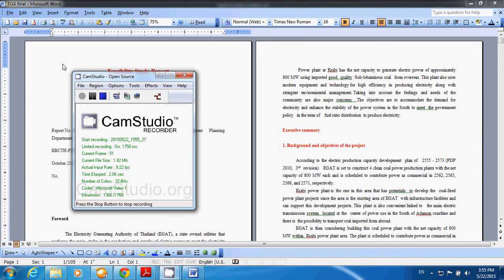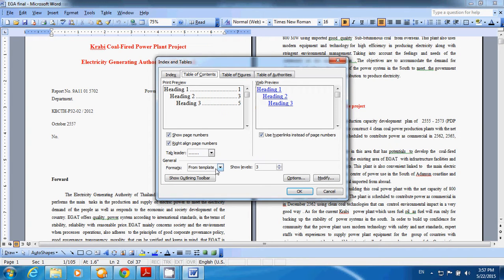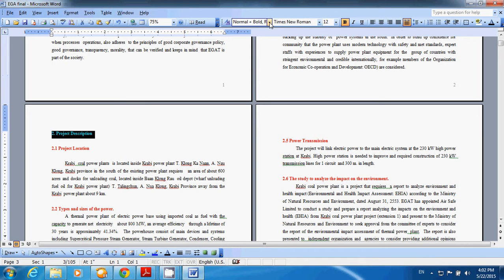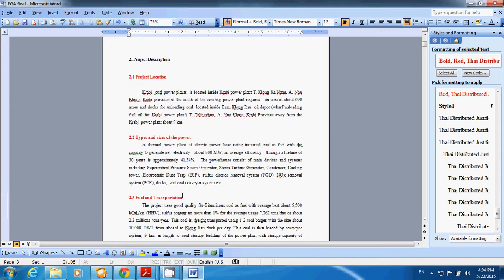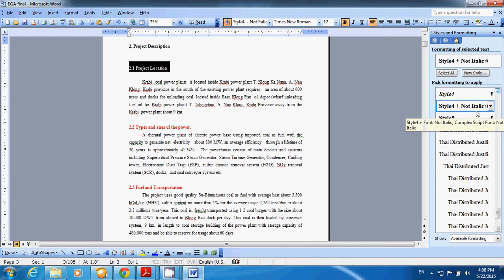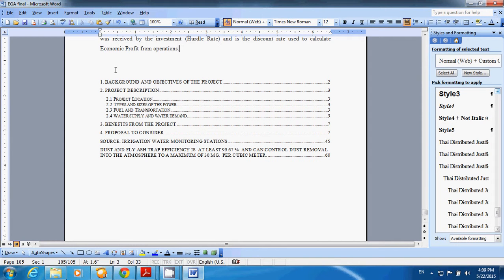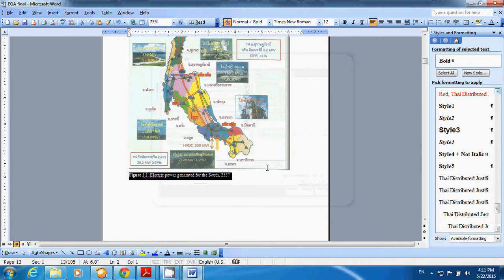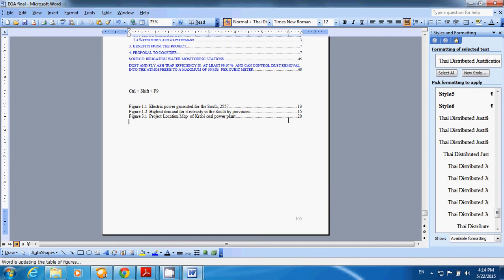Word 2003: Table of content, Table of Figures, List of Tables